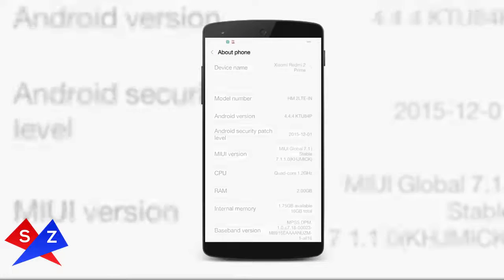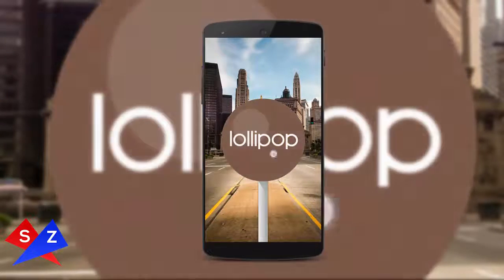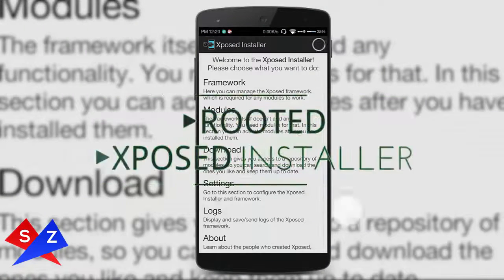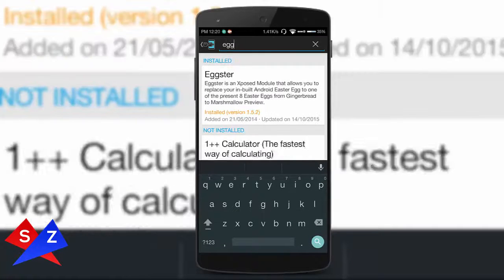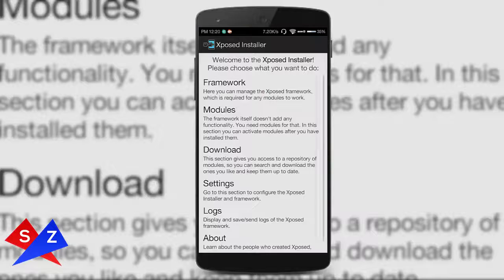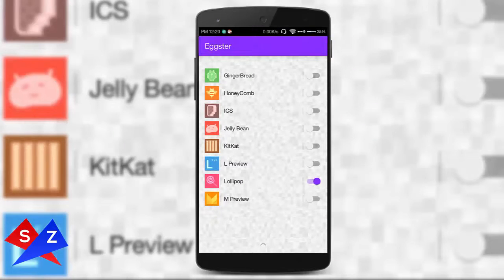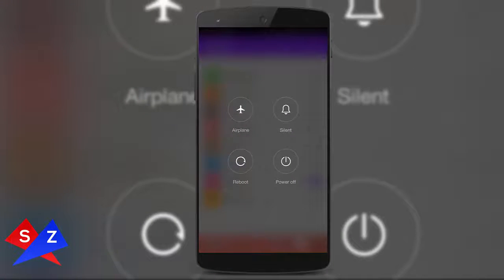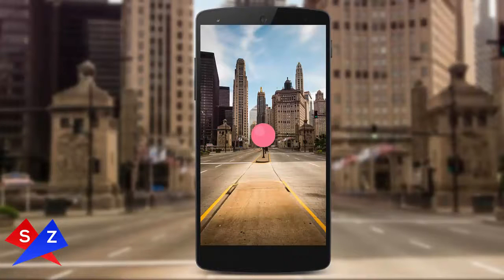How To Change The Easter Egg Of Your Android Device!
HOW TO CHANGE THE EASTER EGG OF YOUR ANDROID 2016! [ROOT]

HELLO EVERYONE, HOW'S EVERYONE DOING ITS SLENZER HERE BACK WITH  ANOTHER SHORT TUTORIAL ON HOW TO CHANGE THE EASTER EGG OF YOUR ANDROID TO LOLIPOP ONES OR MARSHMALLOW ONE!

2 - Install The App Xposed Installer And Go To Framawork Then Click Install Button And It Should Ask You To Restart Chose Yes & Restart .

3 - Download And Install Eggster App Now Supports Android M Easter Egg.

4 - Go To Xposed Installer And Then Modules Then Check Eggster App Then Open It And Switch To whatever Easter egg you want Option ( On ) Then Restart Your Android Device.

5 - After Restarting Go To Settings Then About Phone Then Tab The Android Version Number 5 Times And The Lollipop Easter Egg Should Come Out And Ask You To Download The Minigame For Lollipop Easter Egg Chose Yes And Install It.

6 - Enjoy Your New Easter Egg On Any Android Version .

Musics used

||Caught me here||

Skype == slenzeryt